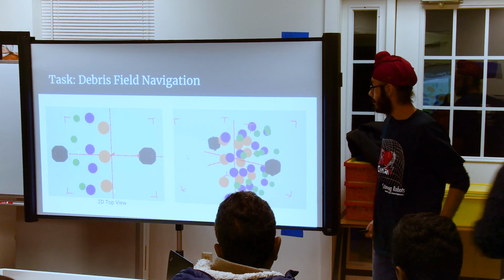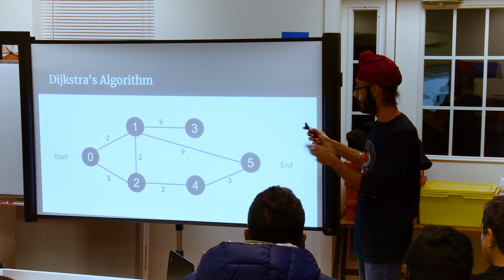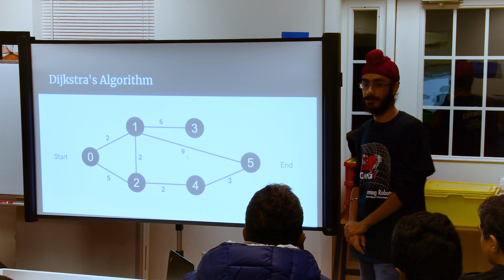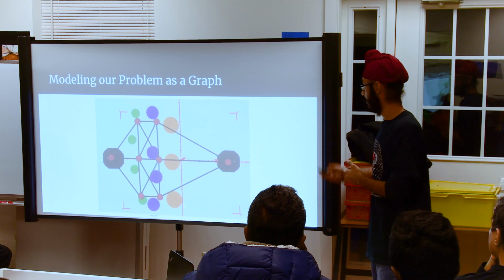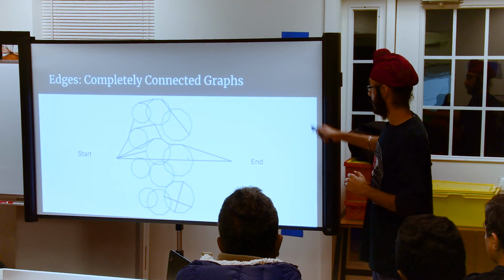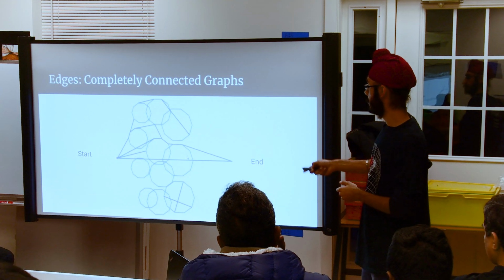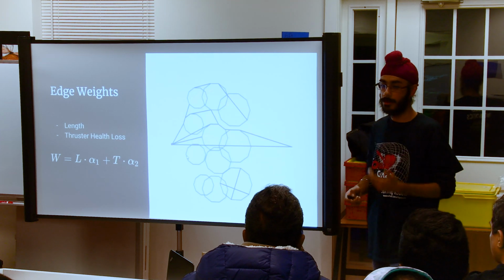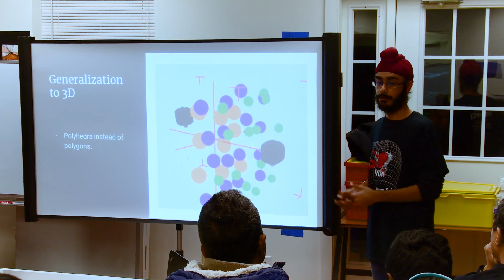ZeroRobotics Part 2 - Jagdeep Bhatia-2018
2018 ZeroRobotics Technical Presentation Part 2 - by Jagdeep Bhatia - about Dijkstra algorithms used in the navigating through the debris field.

(Improved Video quality) Jagdeep, a 11th grader, took the self-initiative to participate in this satellite programming competition totally outside school's environment since his 10th grade.   His strength is particularly in algorithms and software development.